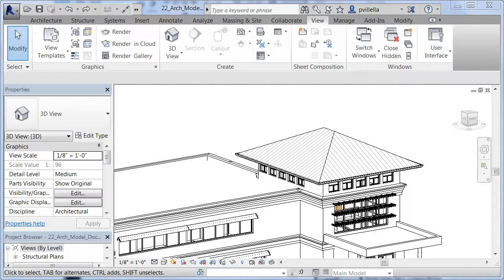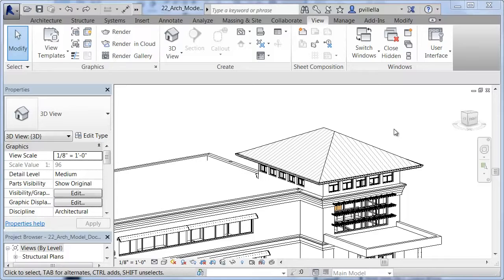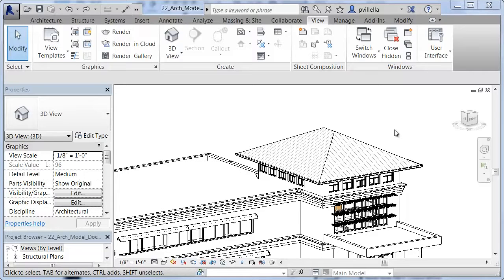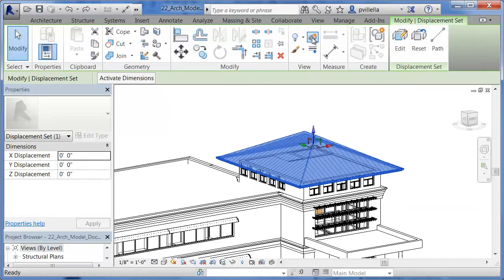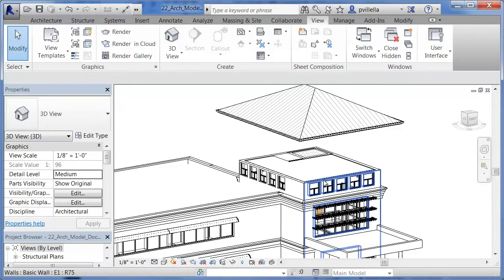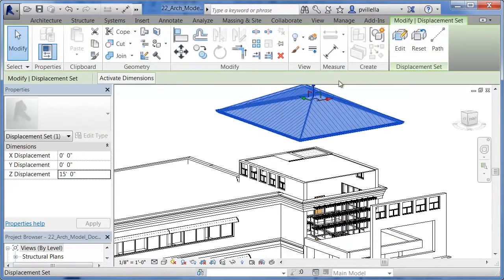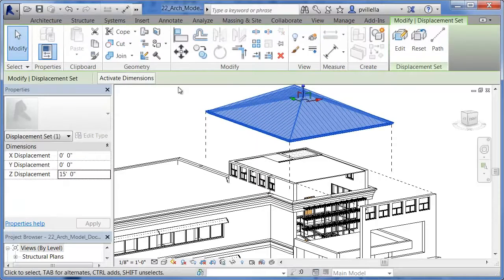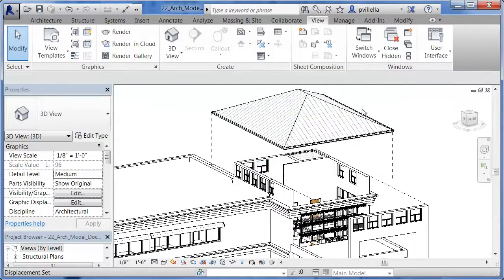Revit 2014 New Features Displaced or Exploded Views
Have you ever wanted to create a really cool exploded axon view to really clarify a difficult building detail? Yeah, us too! The great news is that Revit 2014 makes creating exploded views really easy. Learn how in this short and easy Revit Tip.